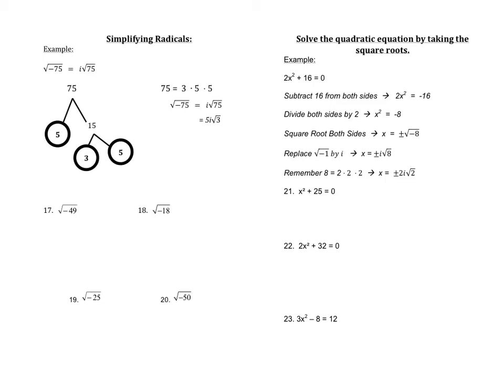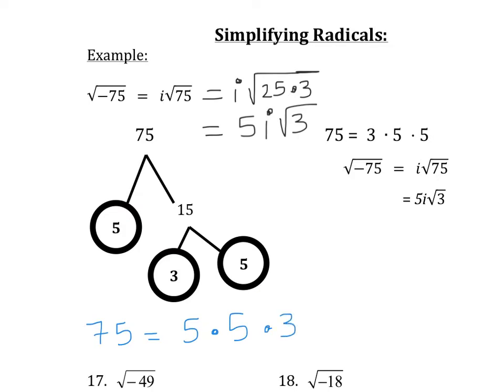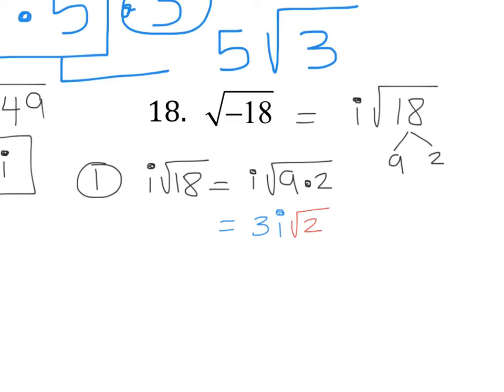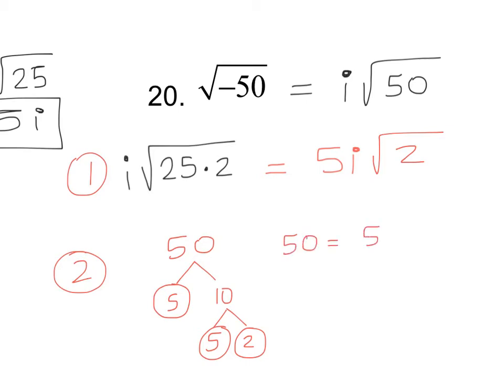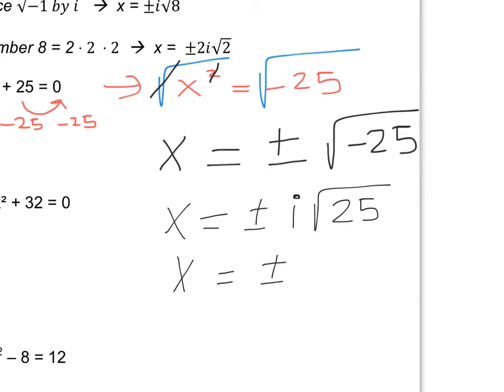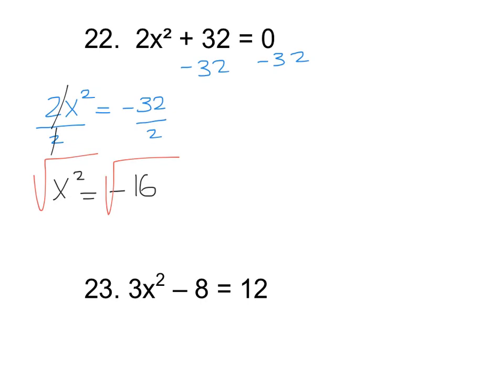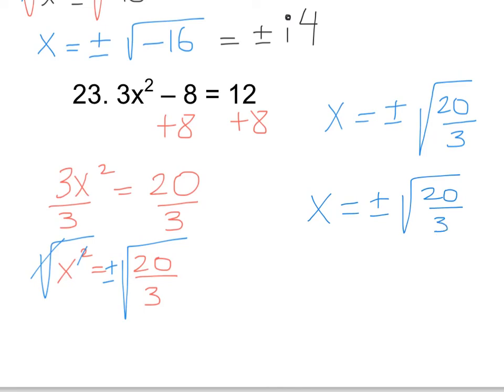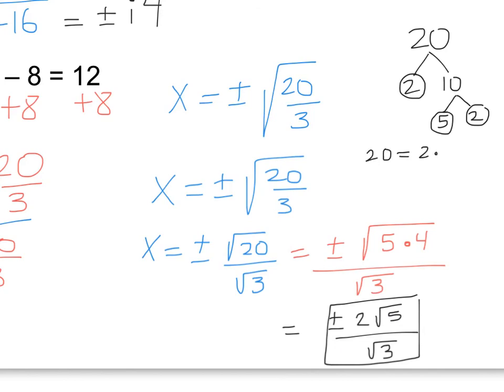3.17-3.18 Complex Numbers Video 4